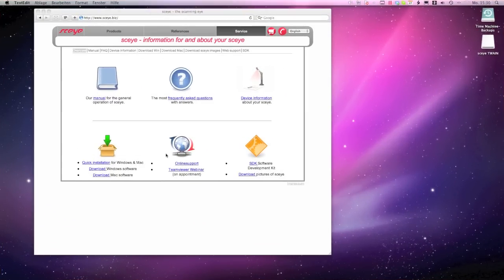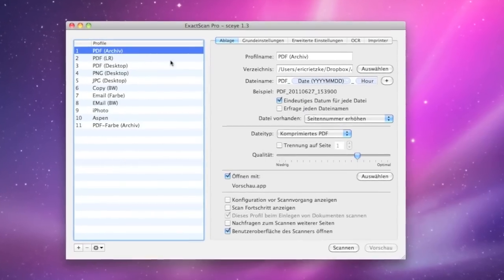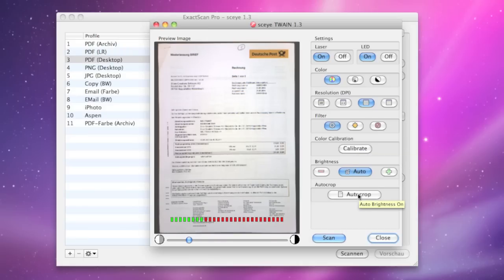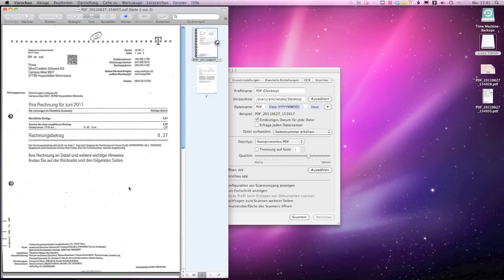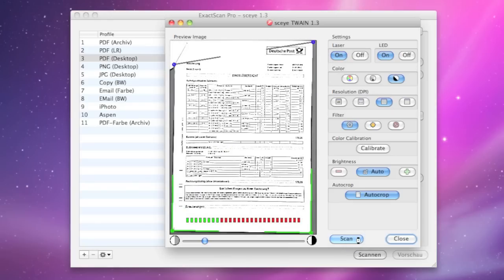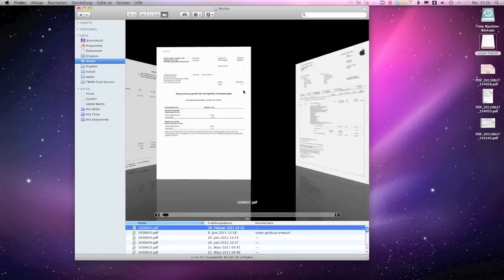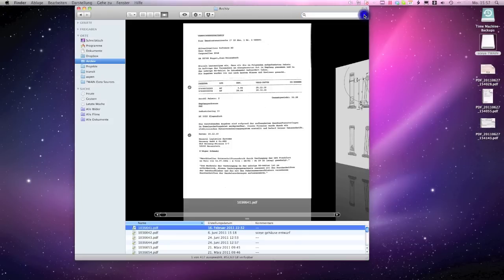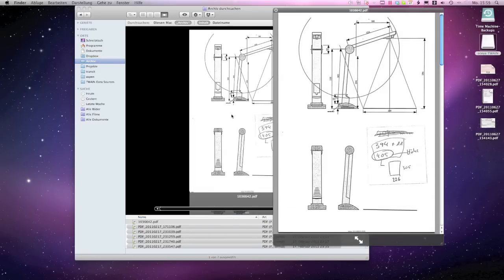sceye v-blog -sceye4Mac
working with sceye on a MAC - using Exactscan Pro to create searchable PDFs